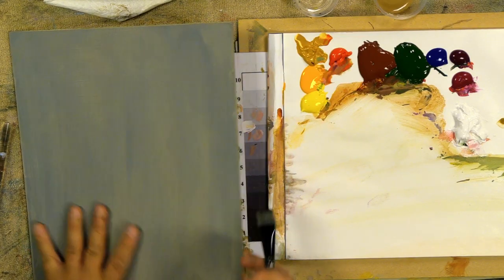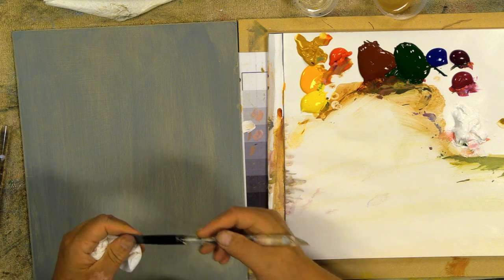How To Correct Acrylic Roses Negative Painting